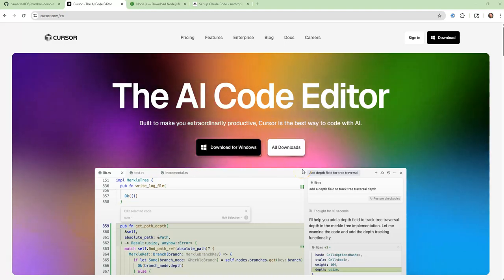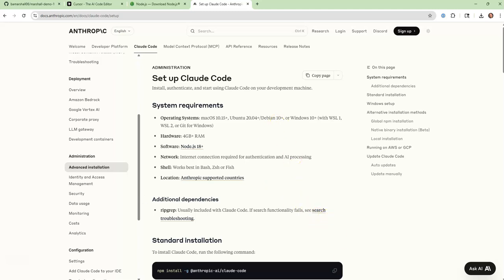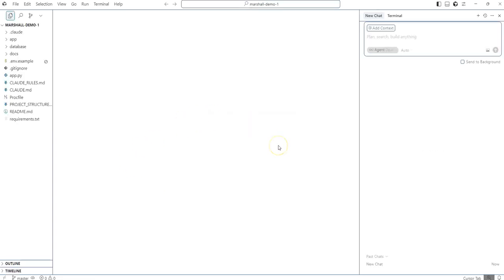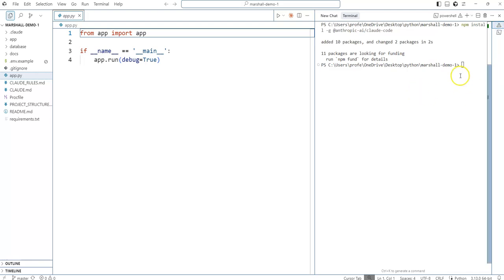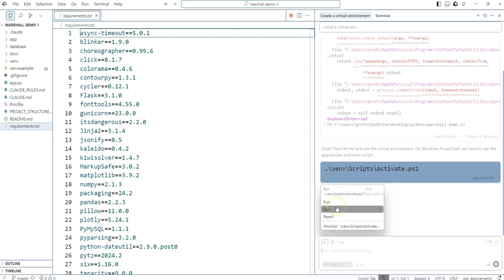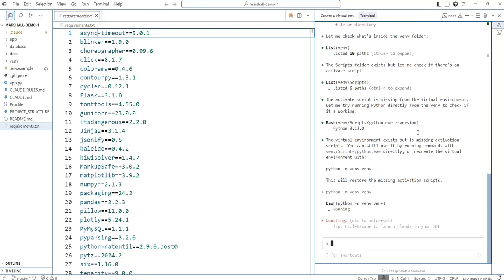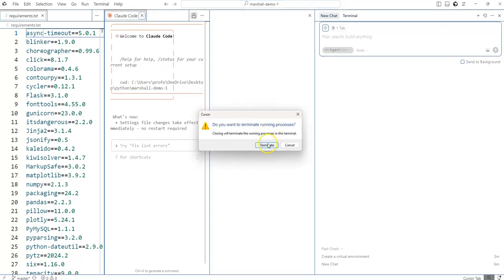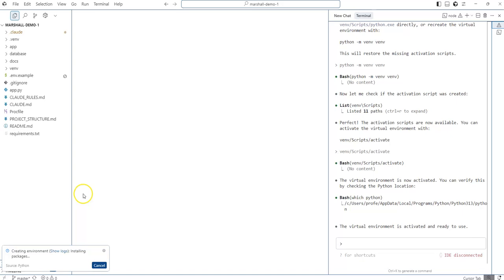Fall 2025 CBIS 4210 - Module 2 - Lesson 2